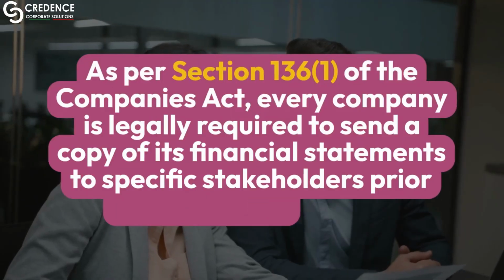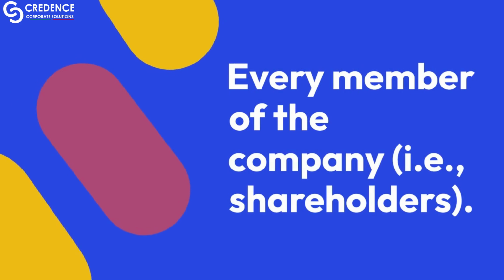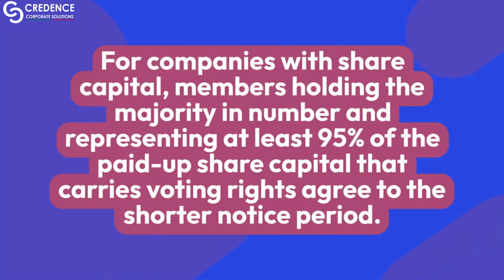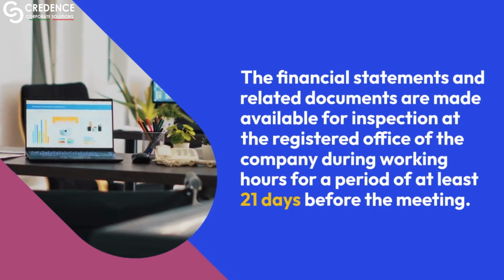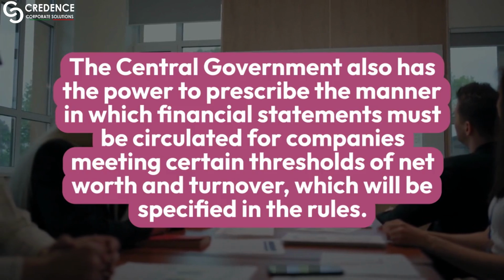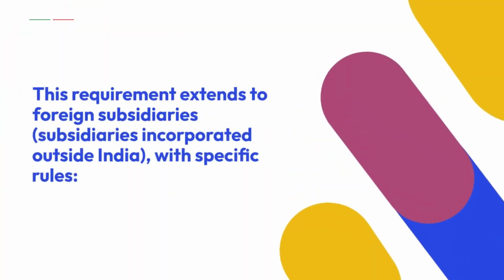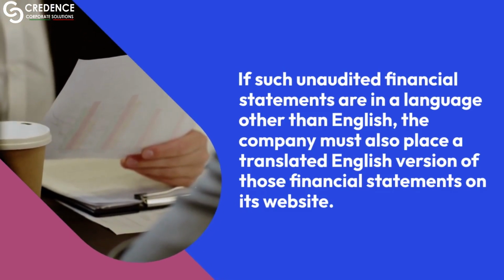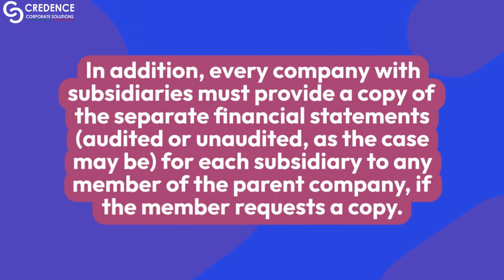Companies Act 2013 CA Foundation Section 136 EXPLAINED!